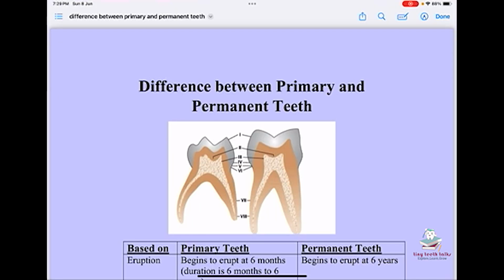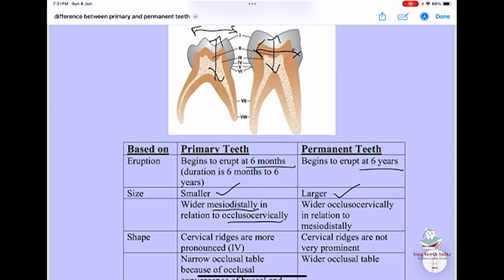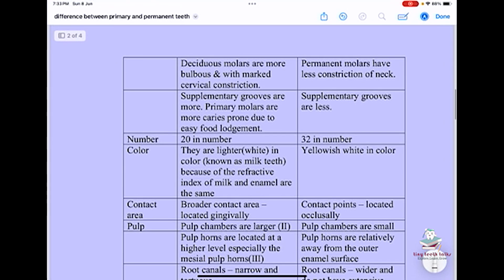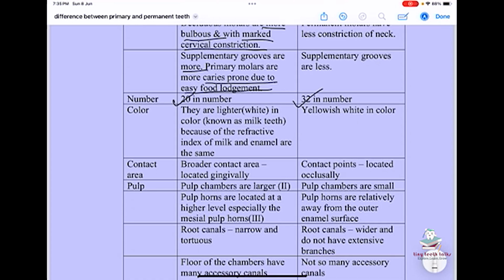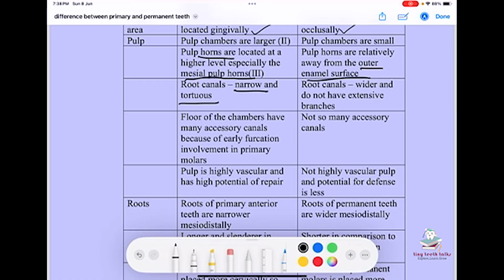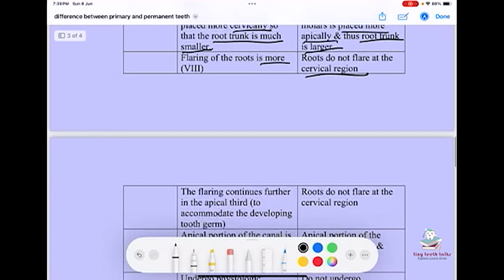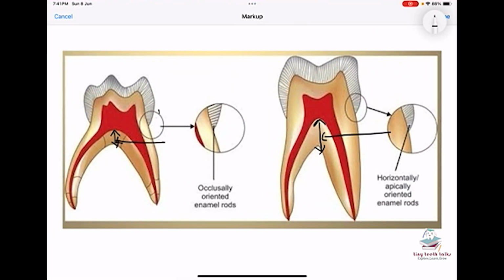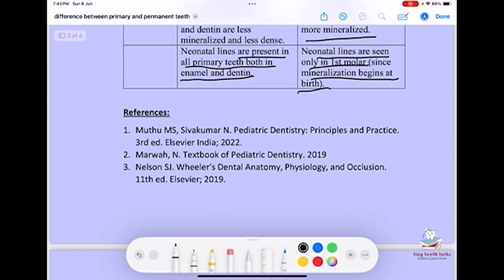Difference between primary and permanent teeth | Pediatric Dentistry